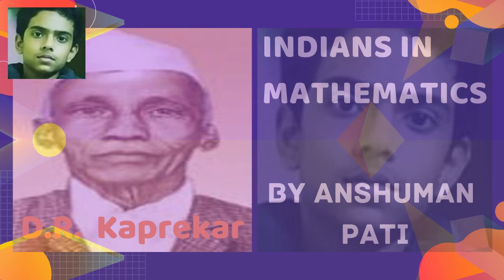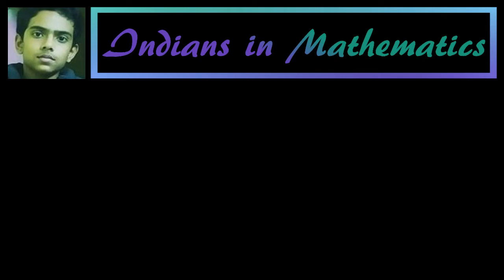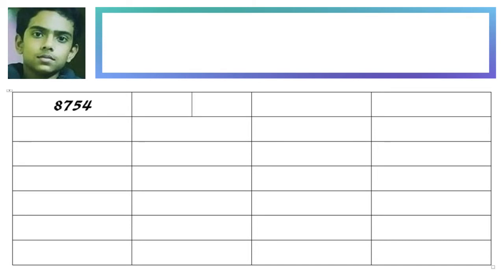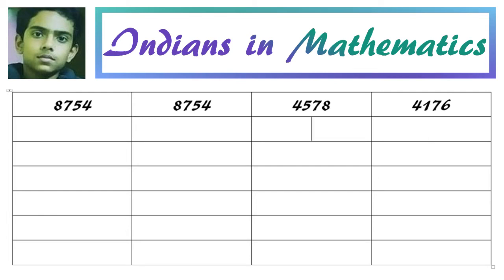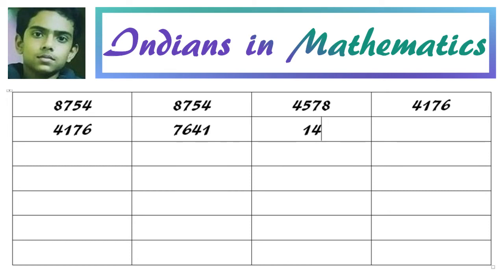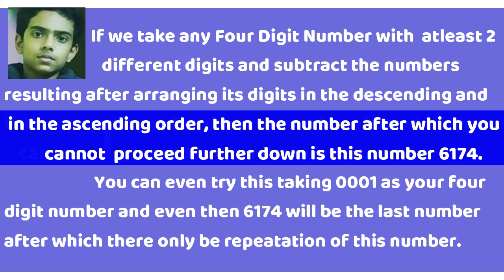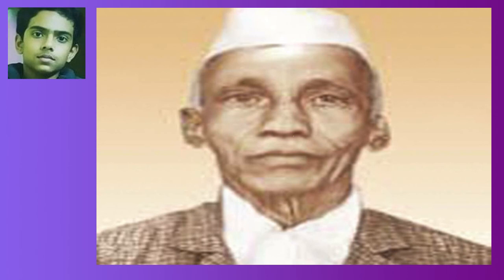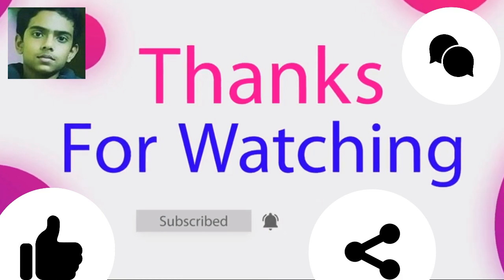Indians In Mathematics | Amazing Facts about the Number 6174 | D.R. Kaprekar | English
This video contains amazing facts about the number 6174 discovered by an Indian Mathematician, D.R. Kaprekar. D.R. Kaprekar, whose full name is  Dattatreya Ramchandra Kaprekar, was an Indian Recreational mathematician. He has a class of numbers and constants named after him.

This Video is created by me with a hope to make Indians feel proud about being an Indian and making the fact known to them that Indians are in each and every field with their amazing discoveries and inventions.

Also, being an Indian we should know about them who took India's Glory to the peak with all their inspiring works but were never recognized at mass level nor are their works known to many.

Do Give a thumbs - up if you liked the video and also share the video with your friends and all, mainly in your school groups, tuition groups and all.

Hope You Liked and Enjoyed the Content.

Thanks For Reading a so long Description & Also Watching the Video if you watched the video, till then Stay Happy, Stay Cool and hope to see you in my next video.       GOOD BYE !